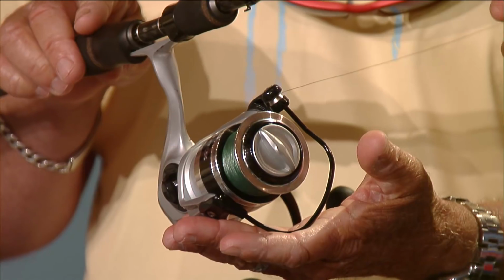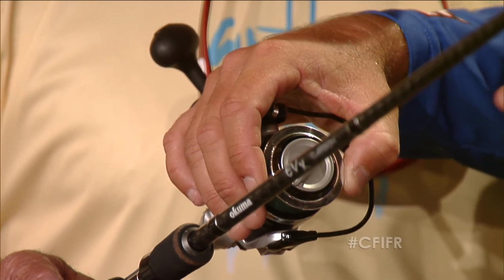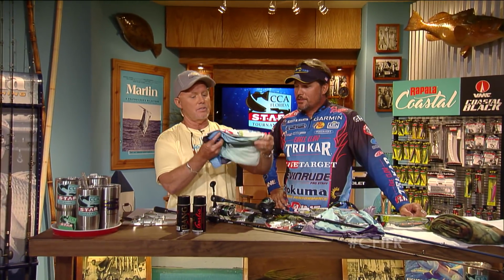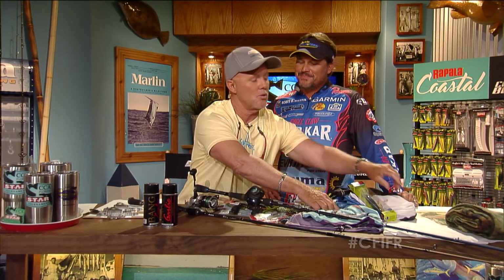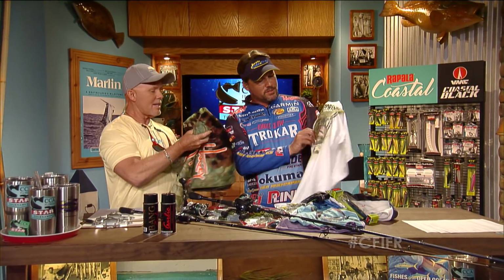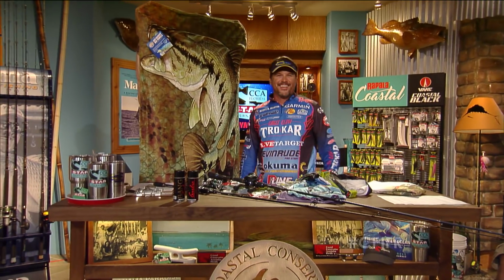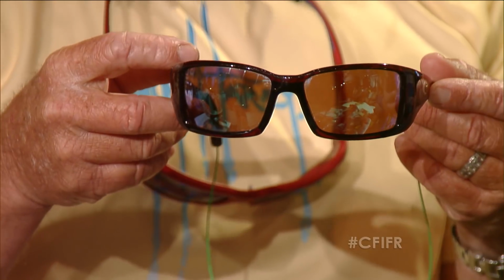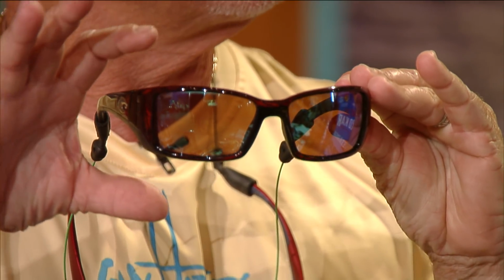New Products - Bass 2016 | Chevy Florida Insider Fishing Report - Season 12, Episode 25